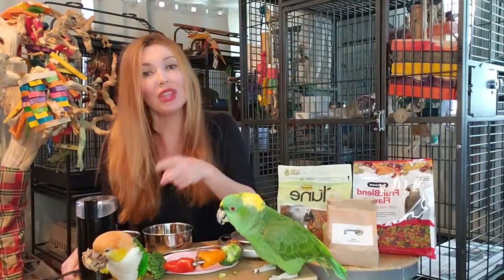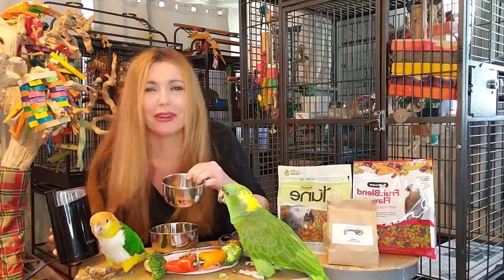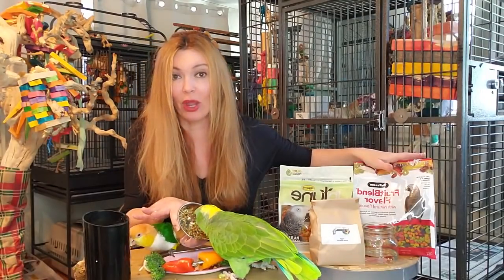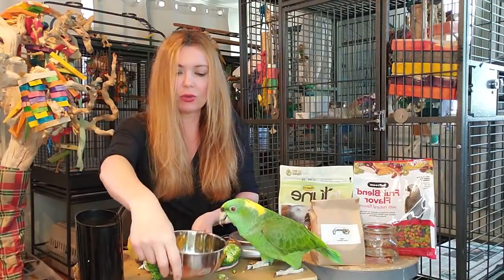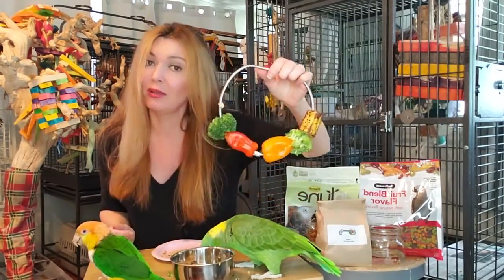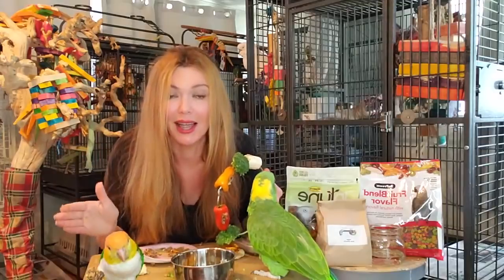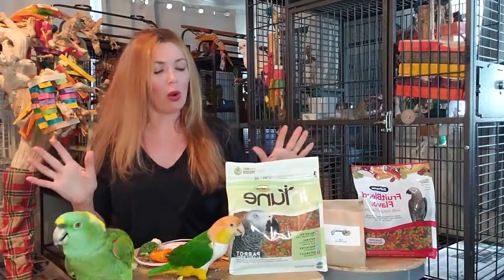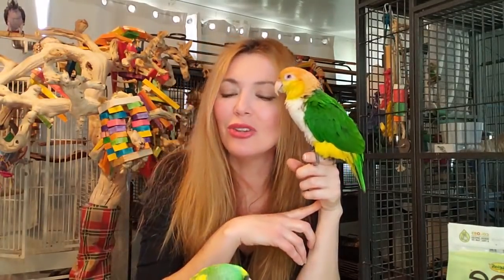5 Ways to Get Your Parrot to Eat Pellets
Join me, as I show you 5 super easy ways to get your parrot to eat pellets. In this bird care video, I'm going to show you how easy it is to convert your bird from seed to pellets! I'll teach you what food to buy for your parrot as well as show you creative ways you can incorporate pellets more and more into your parrot's diet.

💚THIS CHANNEL IS FUELED BY FlockPower💚💪

ADOPT AND DON'T SHOP!💚🐦
It's important to always keep a close watch on your parrots to notice any signs of illness.